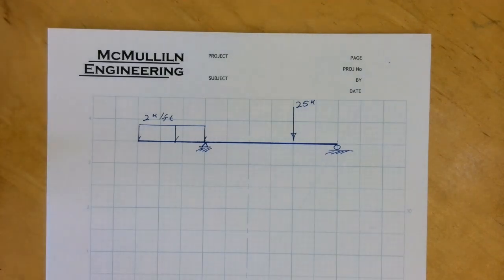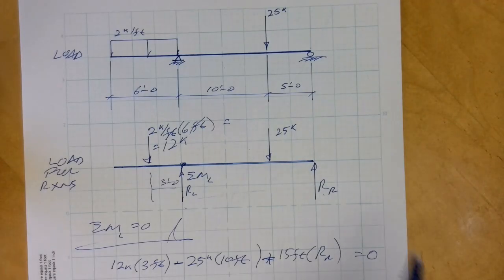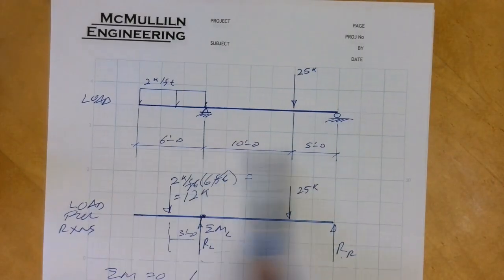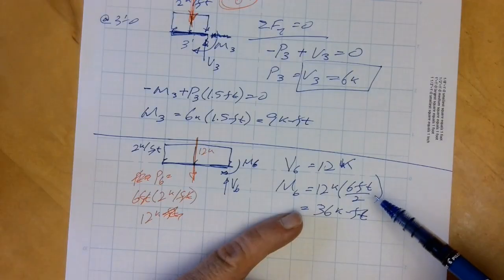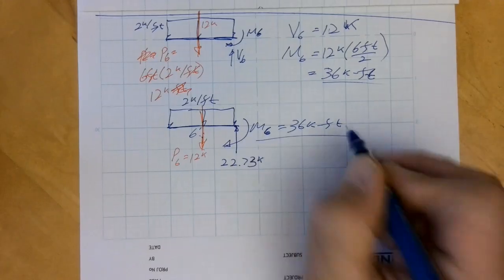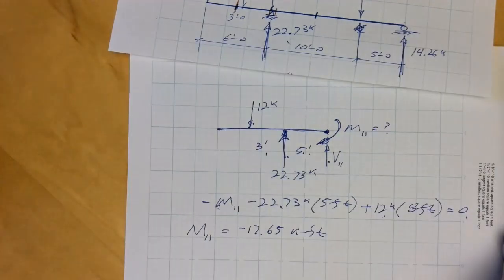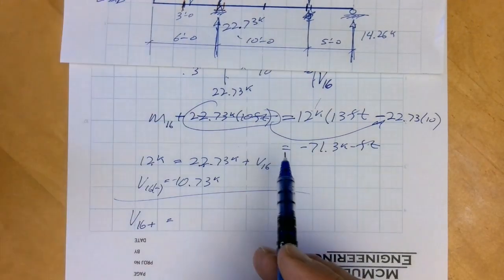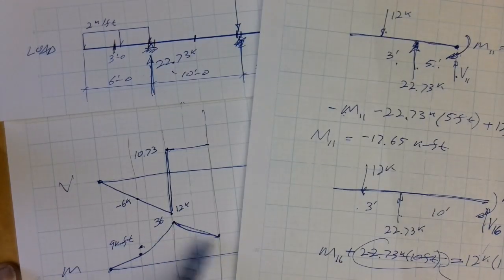Shear & Moment Diagram: POINT & DISTRIBUTED LOAD (Cantilever)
Shear and moment diagrams.